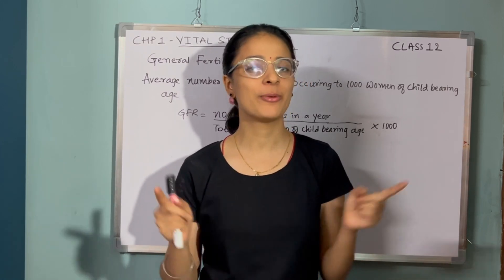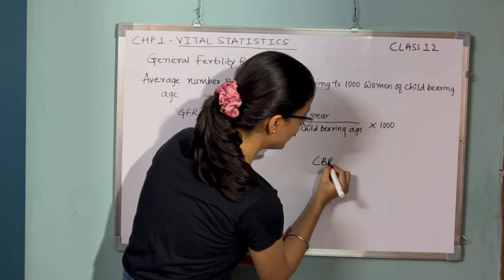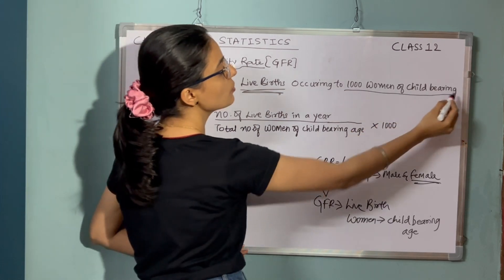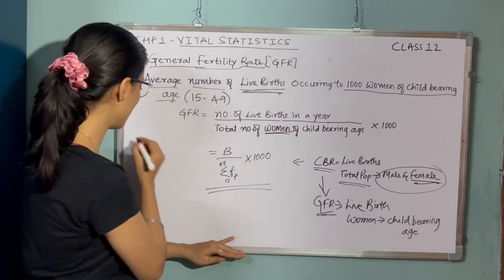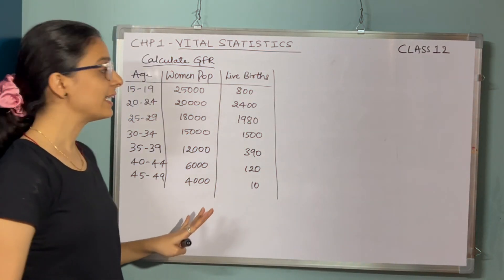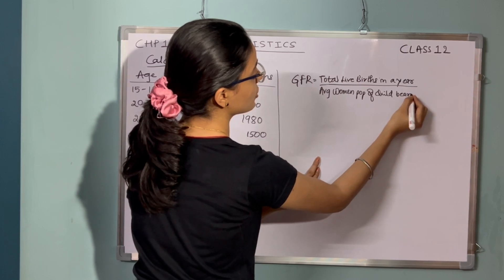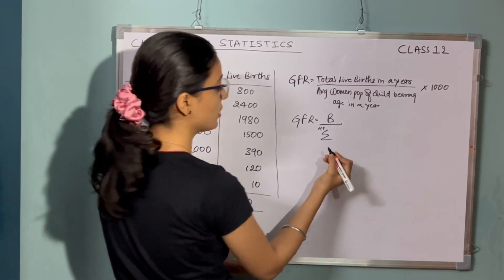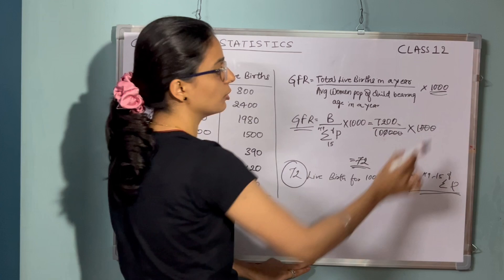General Fertility Rate | GFR | Vital Statistics | Class 12 | Commerce and Science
In this video, we looked into meaning of General Fertility Rate  and solved a problem